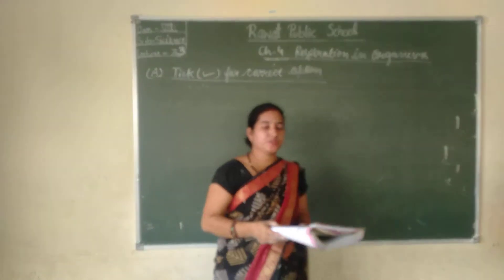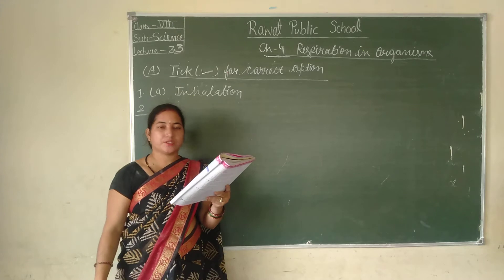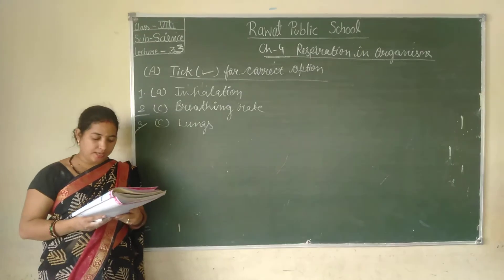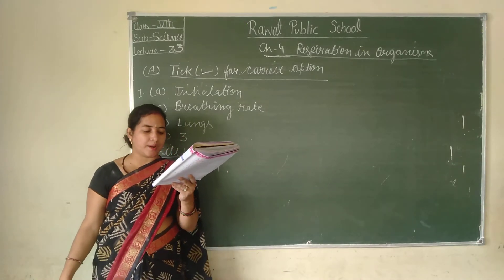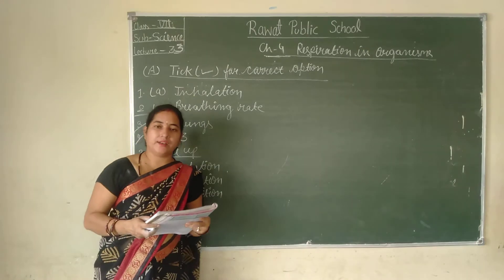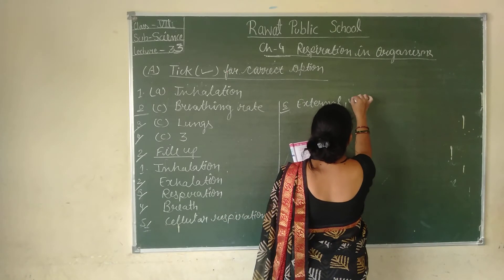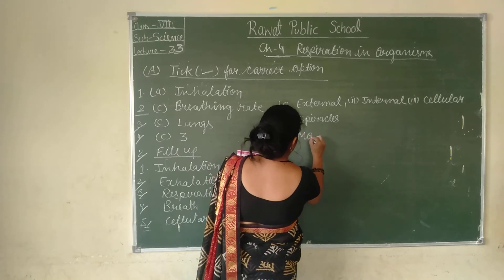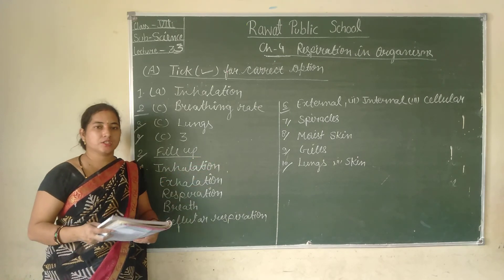Lecture 33 class 7th Sub Science EM